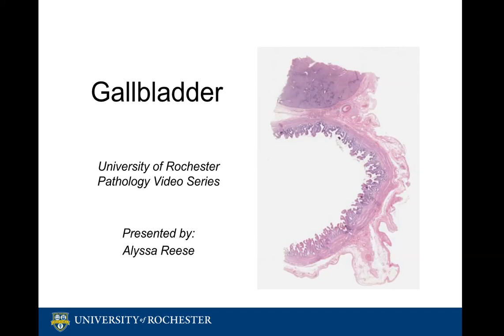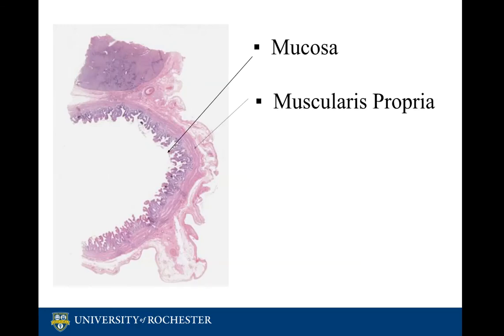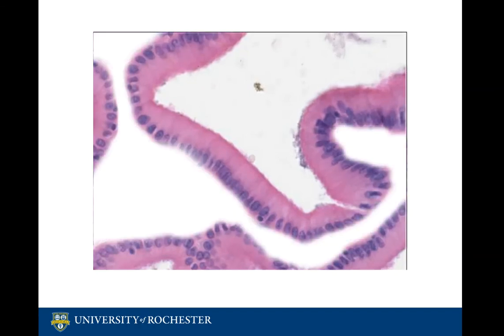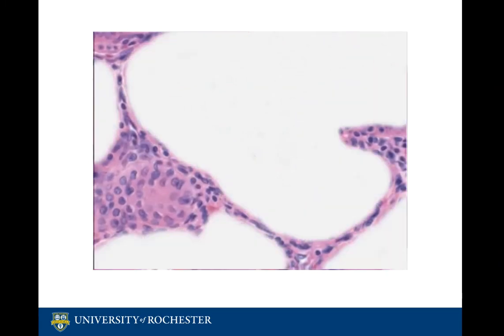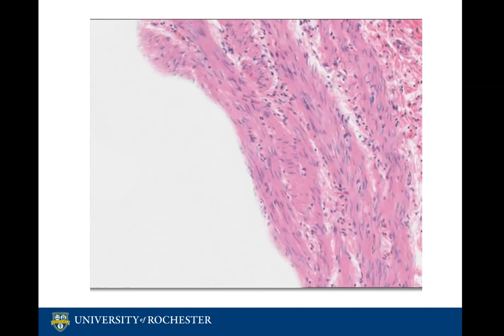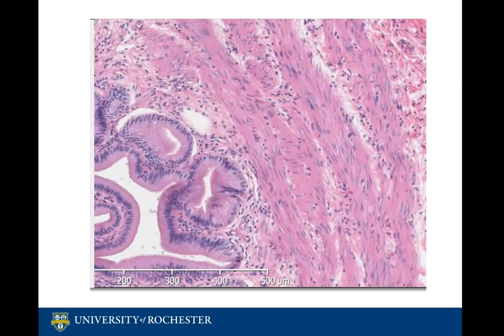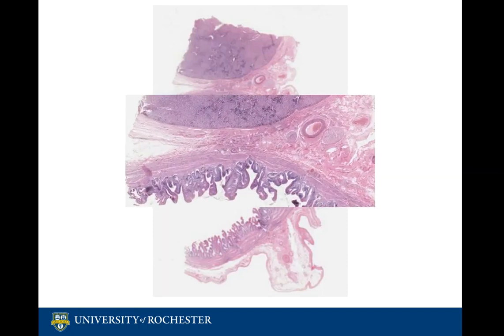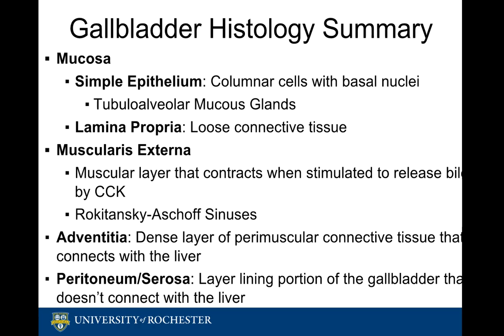Histology of the Gallbladder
An introduction to the histology of the gallbladder.